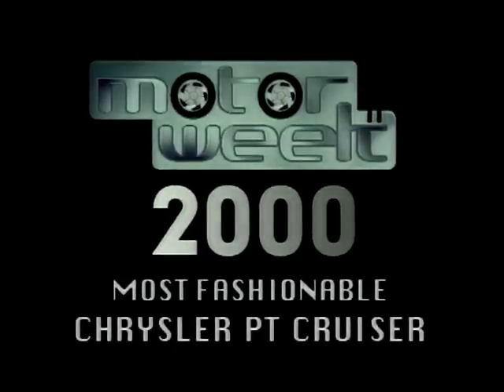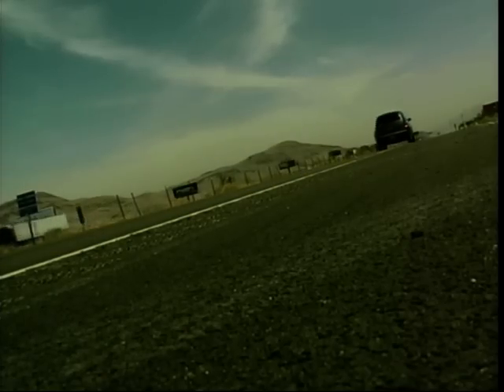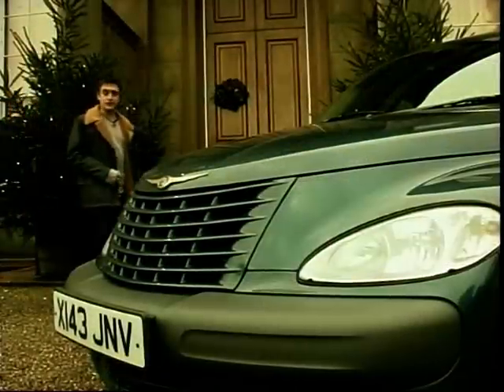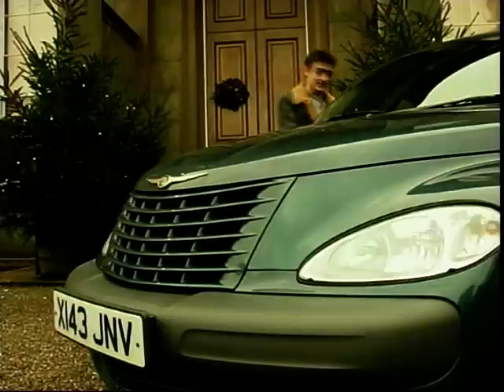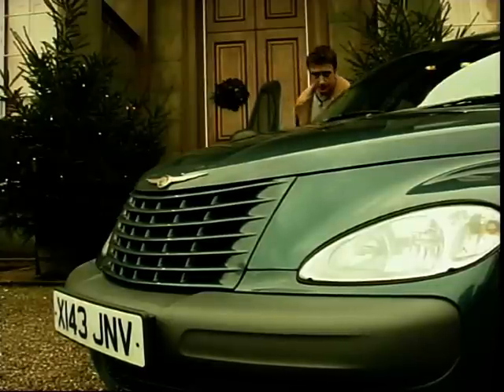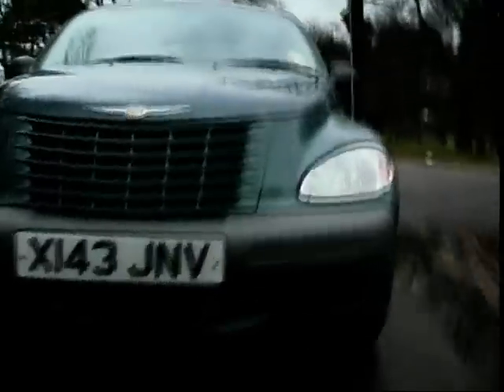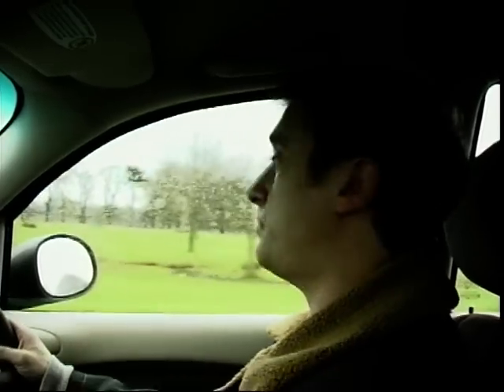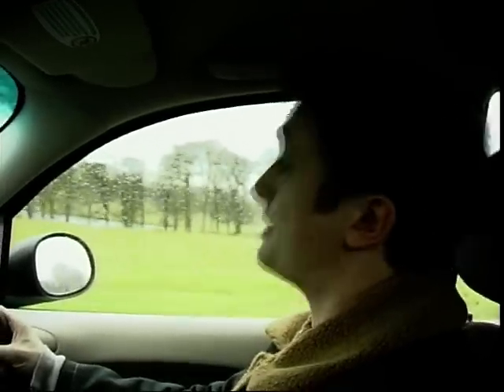Richard Hammond reviews the Chrysler PT Cruiser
Richard Hammond exudes unparalleled style as he effortlessly cruises in the epitome of fashion from the year 2000â€"the Chrysler PT Cruiser.

Social Media